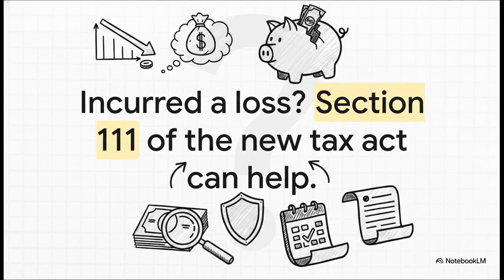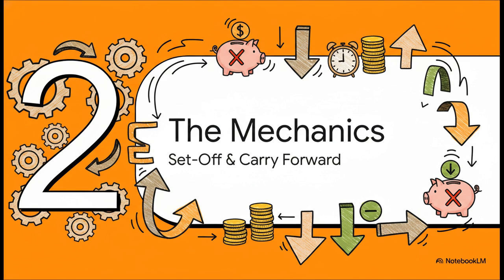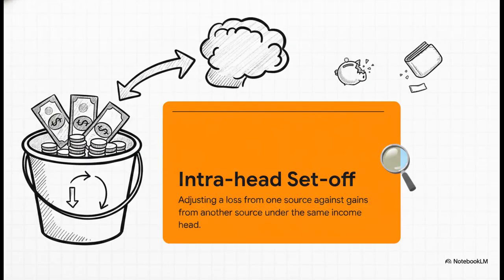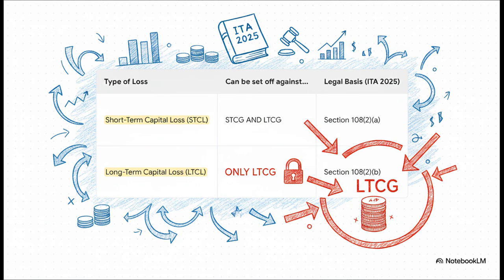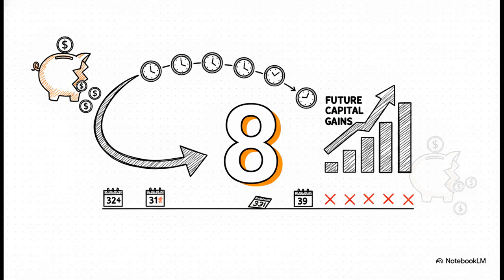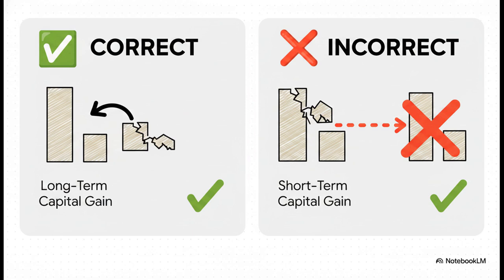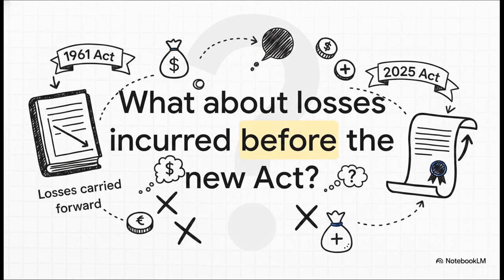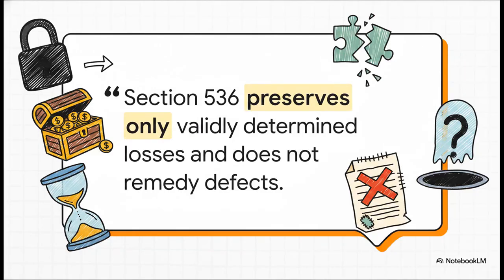INCOME TAX ACT 2025 | How to Carry Forward Capital Gains Losses for Future Years | Section 111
In this video, we explain Section 111 – Capital Loss under the Income Tax Act 2025 in a simple and practical manner.

This educational video is useful for:
• Chartered Accountants
• CA Students
• Tax Professionals
• Accountants
• Business Owners

Topics covered in this video:
• Practical example
• Compliance requirements